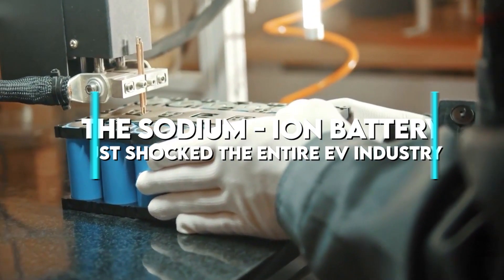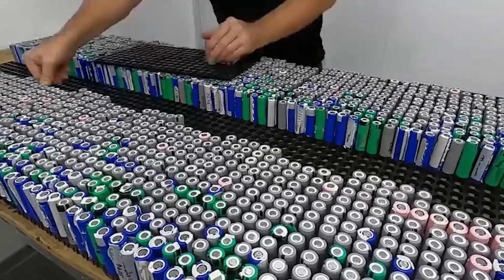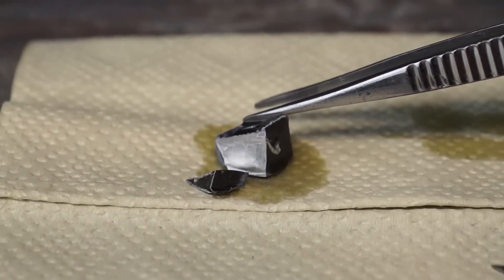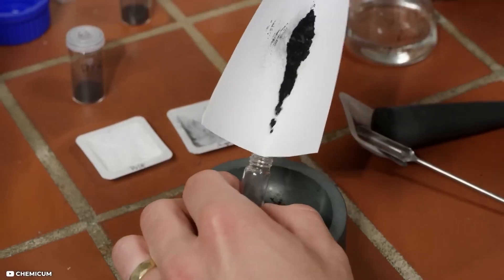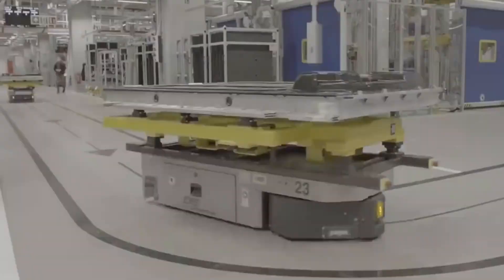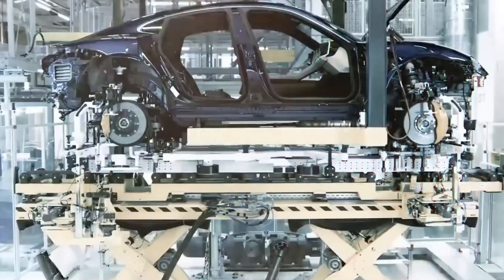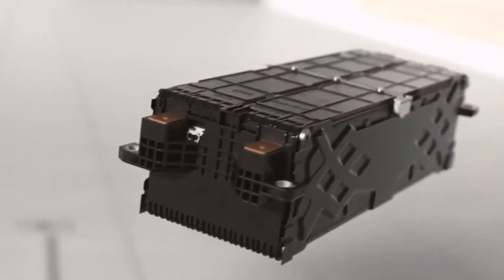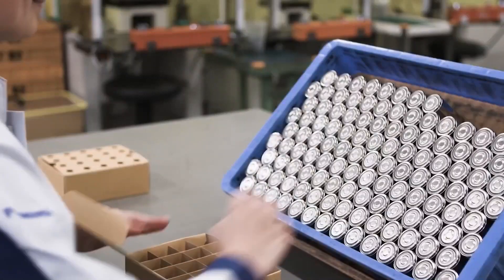Tesla SHOCKED By INSANE Sodium Ion Battery, Will This DESTROY The Lithium Ion Battery?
The sodium-ion battery (NIB or SIB) is a type of rechargeable battery which is quite analogous to the lithium-ion battery but uses sodium ions (Na+) as the charge carriers. Its working principle and cell construction are almost identical to those of commercially widespread lithium-ion battery types, but sodium compounds are used instead of lithium compounds.

Will this change the EV Industry?

0:00 Inledning
0:03 THE SODIUM-ION BATTERY JUST
1:10 WHAT IS A SODIUM-ION BATTERY?
1:52 SODIUM-CONTAINING MATERIAL
3:23 SAVE ENERGY AND NATURAL RESOURCES
4:02 WIDE DISTRIBUTION OF SODIUM
4:47 DURING CHARGING
5:38 BETTER LONG-TERM INVESTMENT
6:27 LESS EXPENSIVE
7:12 REPLACE LITHIUM-ION BATTERIES
7:56 THE AVERAGE LEAD-ACID BATTERY
9:02 SODIUM-ION BATTERIES